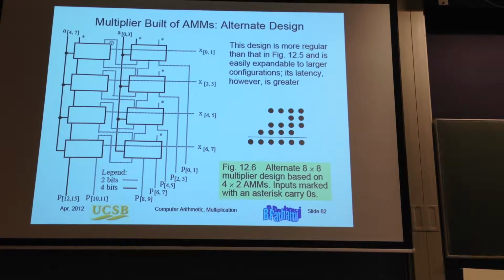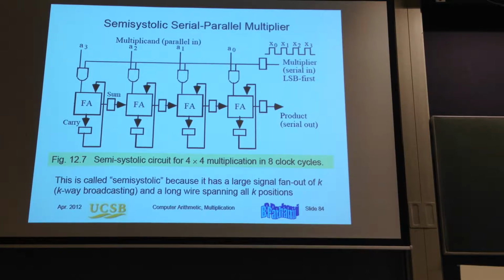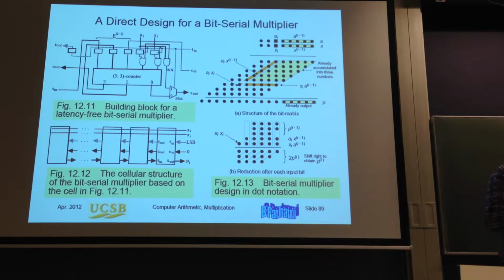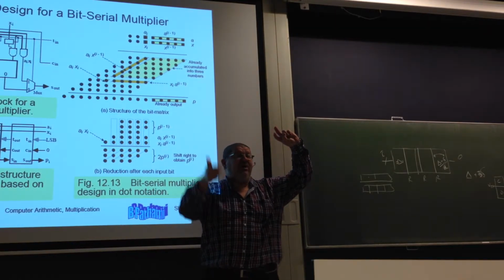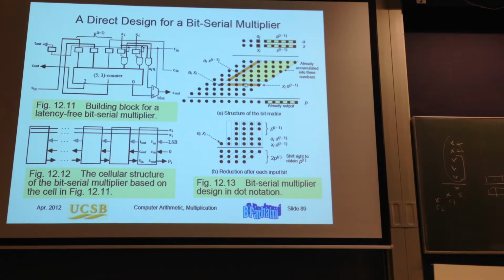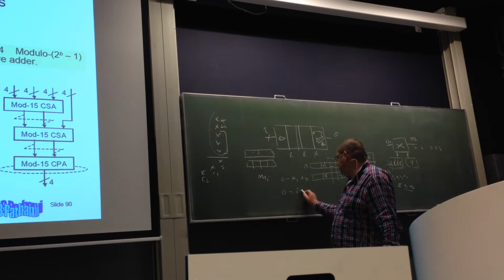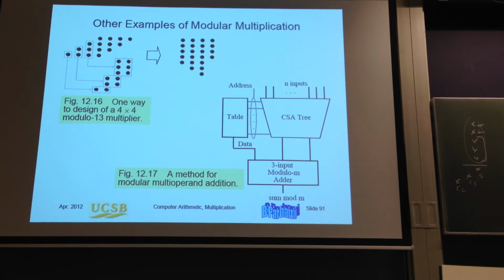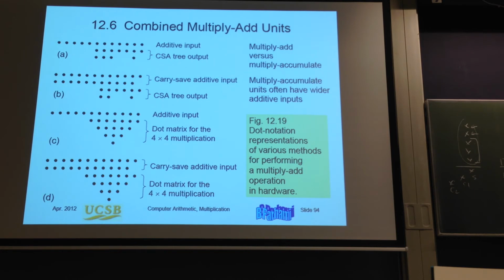Lec 8 B